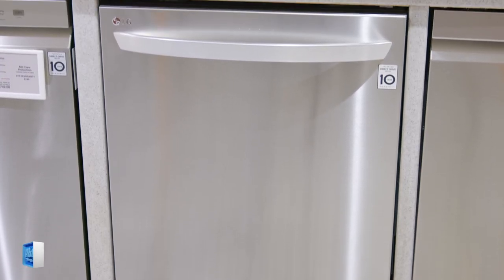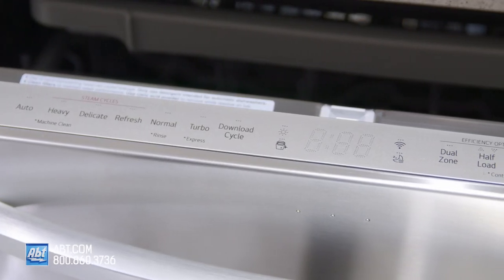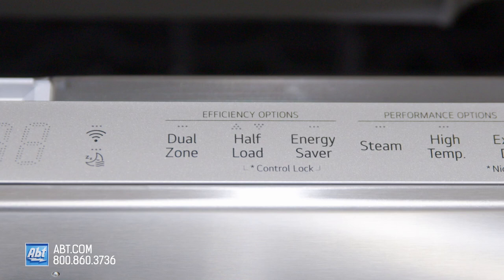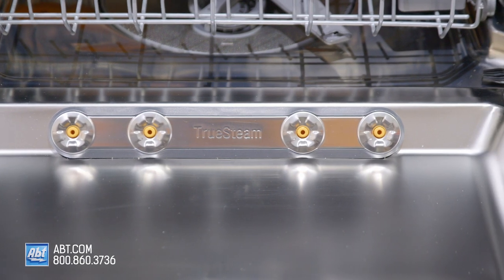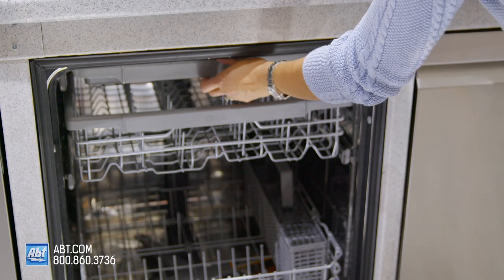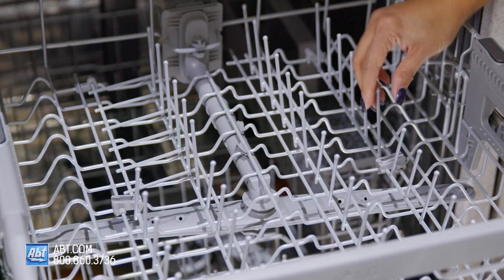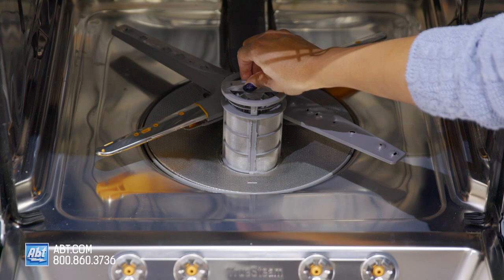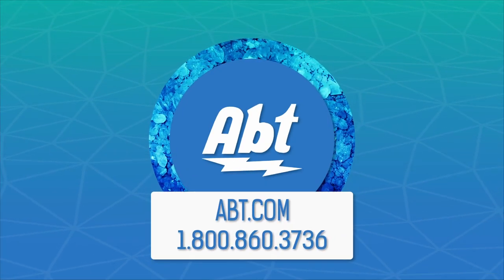LG Dishwasher LDTS5552S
The 24" LDTS5552S dishwasher from LG is packed with features like QuadWash, TrueSteam, and Dynamic Dry, to keep your dishes clean. And at only 46 decibels, you'll hardly notice when it's running.

Cycles: Auto, Heavy, Delicate, Refresh, Normal, Turbo, Download Cycle, Machine Clean, Rinse, Express
Options: Dual Zone, Half Load, Energy Saver, Steam, High Temp, Extra Dry, Night Dry, Delay Start (1-12 hours)

***Learn How To Save $25 Off Your Next Purchase from Abt***